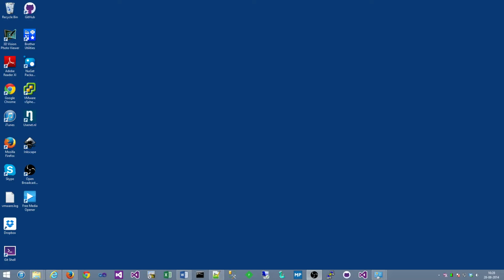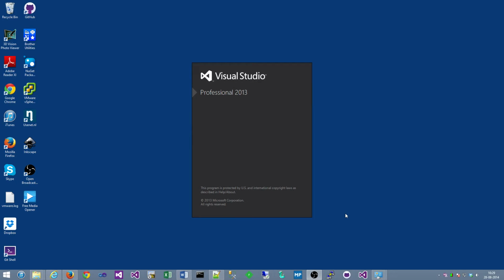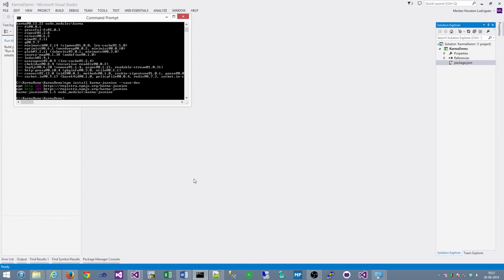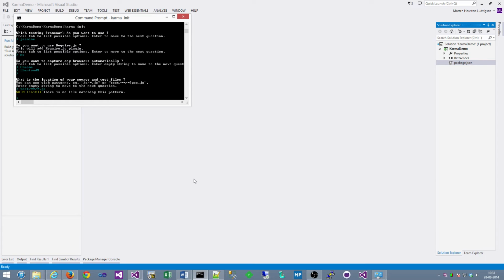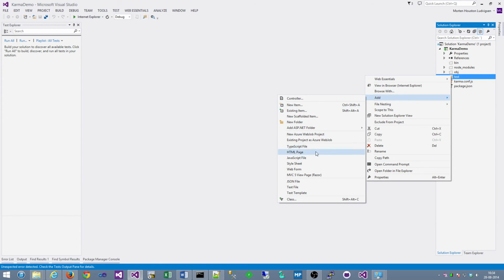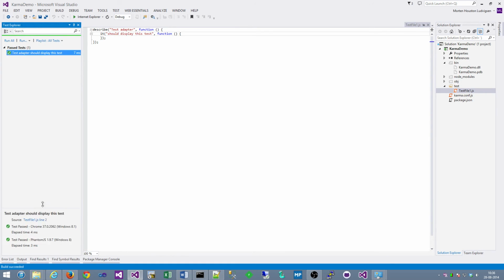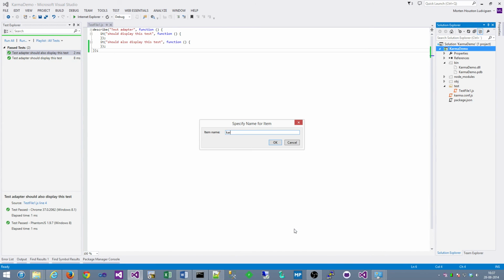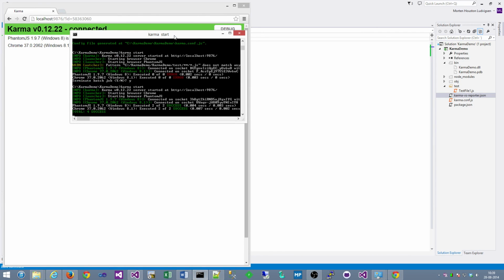Karma Test Adapter Demo